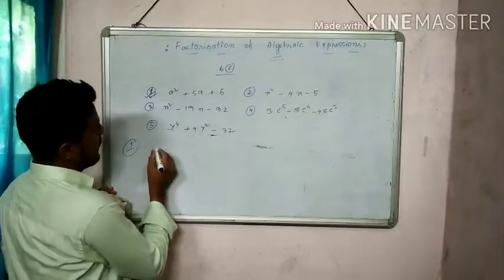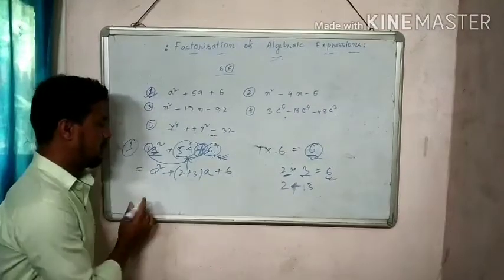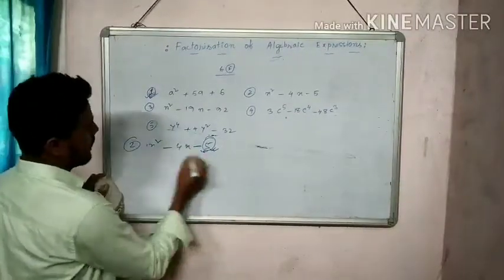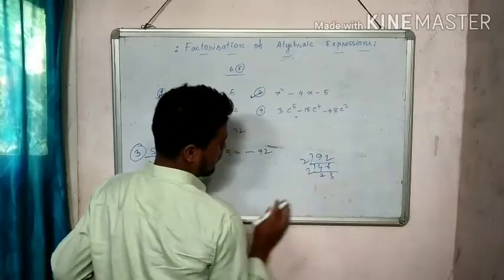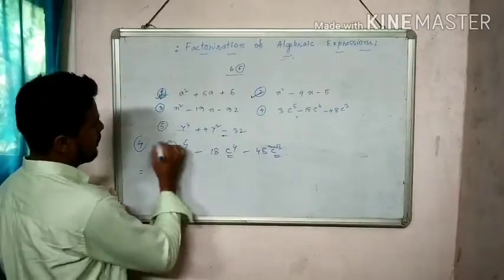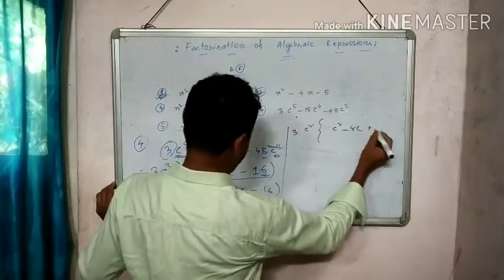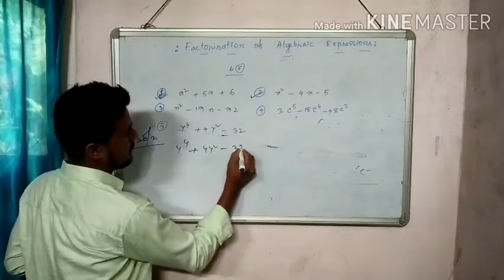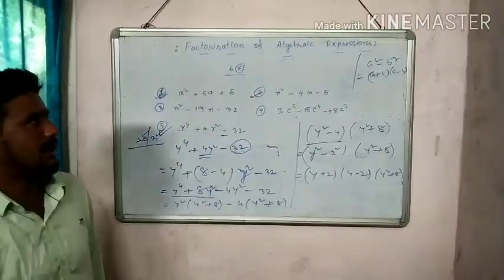3 July 2020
# class 8